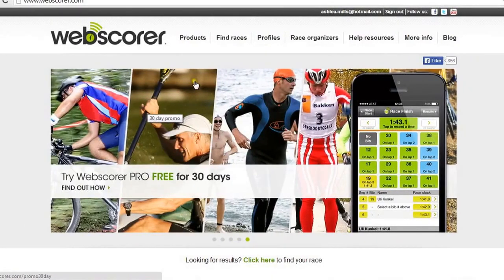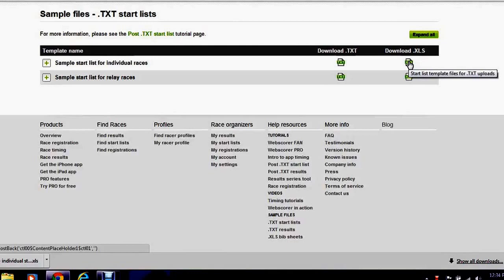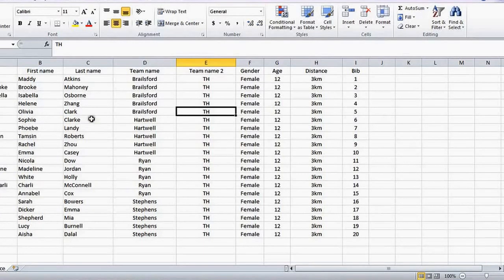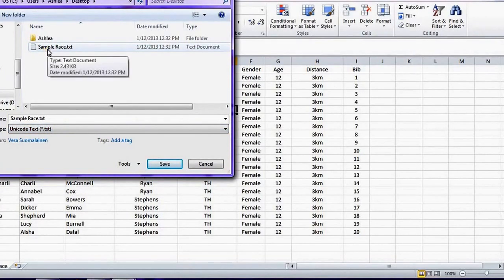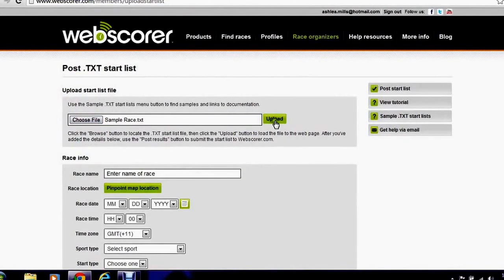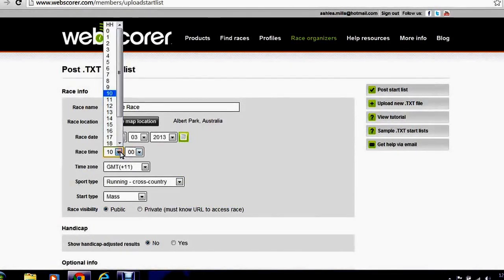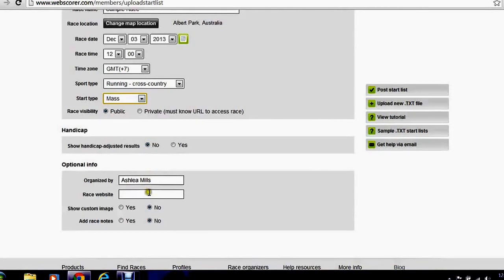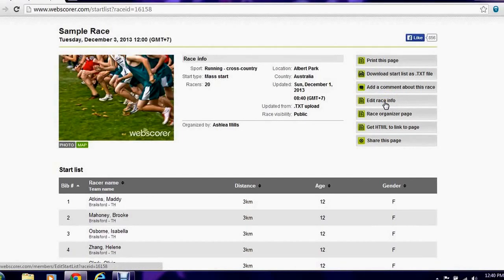Uploading a start list to Webscorer.com for school Cross Country carnivals